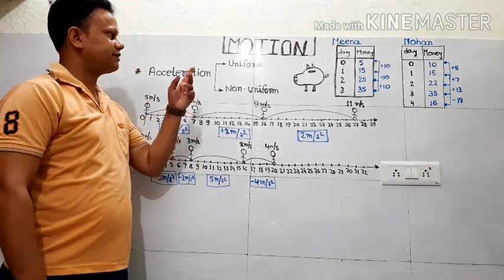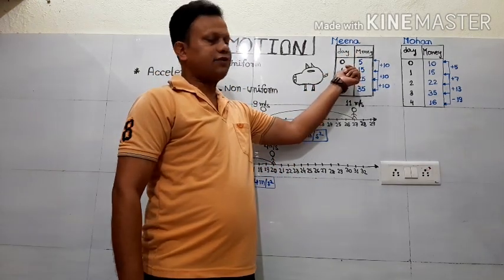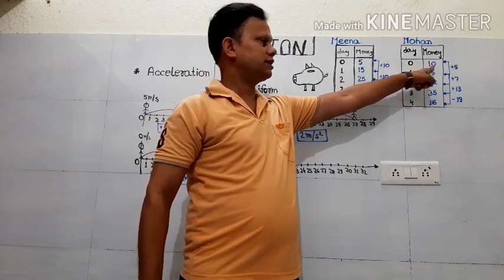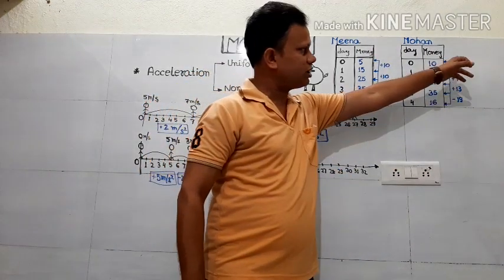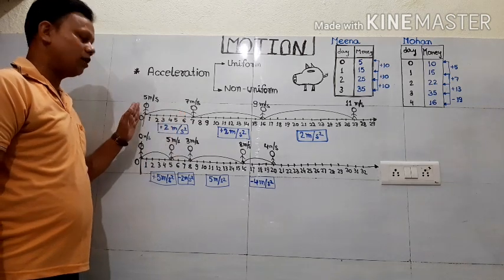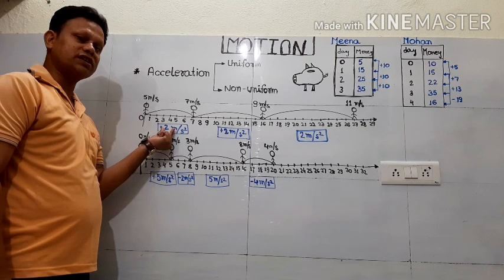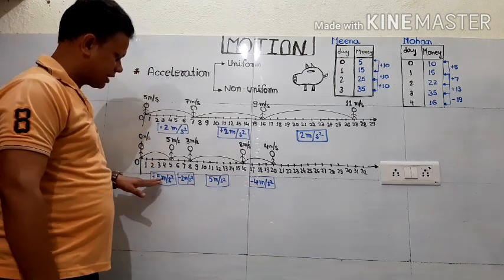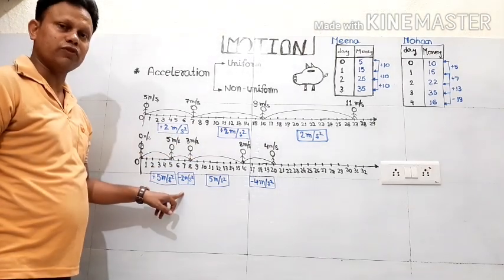MOTION - DIFFERENCE BETWEEN UNIFORM AND NON UNIFORM ACCELERATION / PART - 13